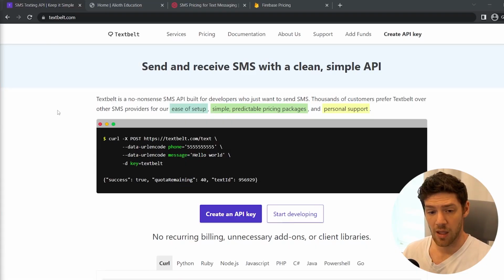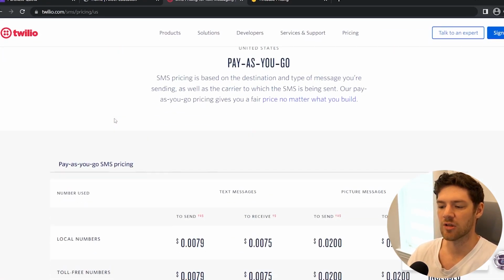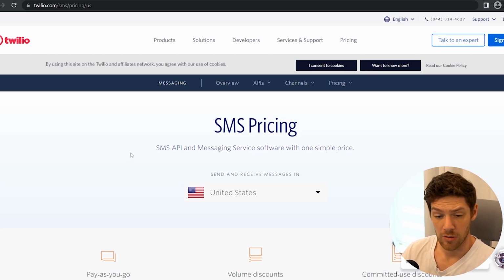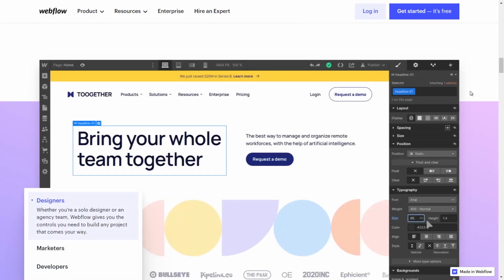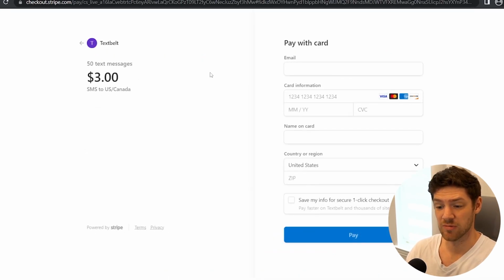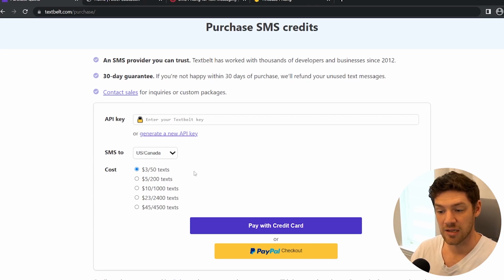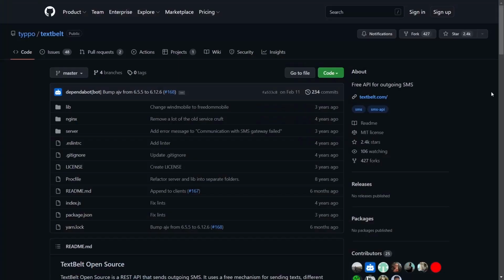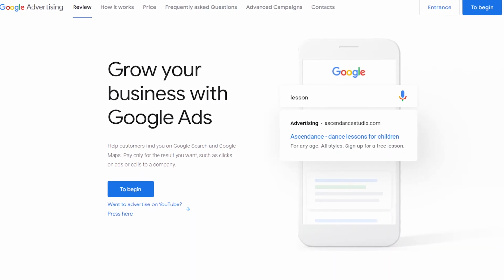Using 'SaaS Arbitrage' to Make $3,000/Month Sending Texts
Buy an API service for $1 and sell it for a 6x markup? Sounds great. You got to love the high margin business of SaaS arbitrage.

All in all this would only be a couple dozen lines of code for the backend - honestly maybe less. And if you use WebFlow for the front facing site you don’t have to code anything there at all... .